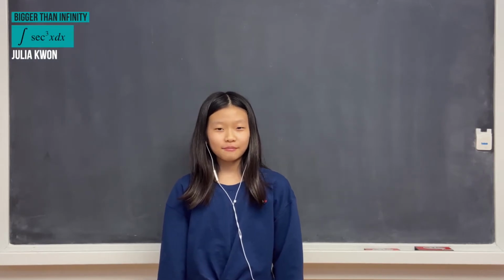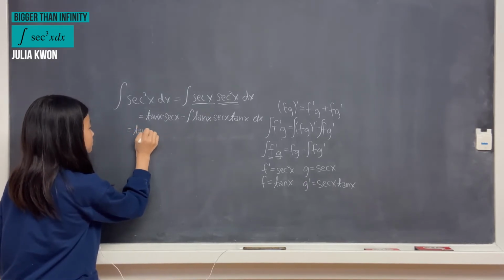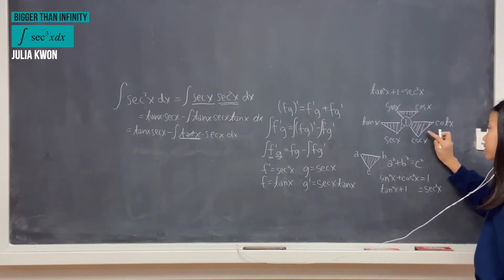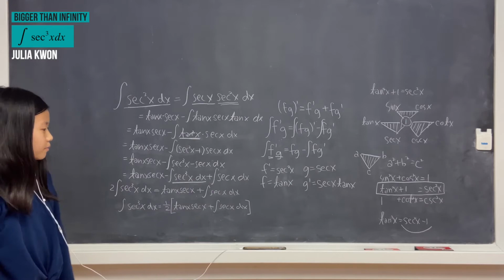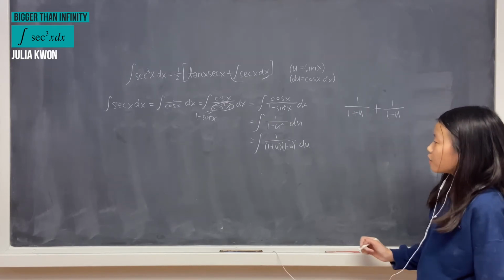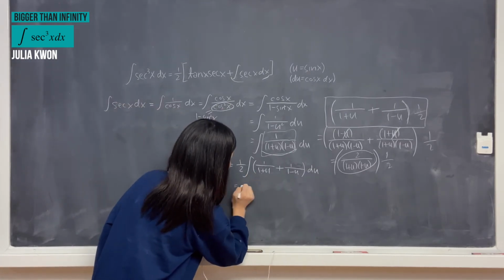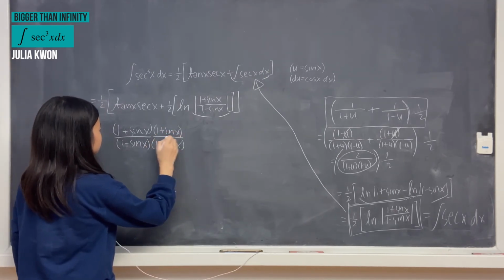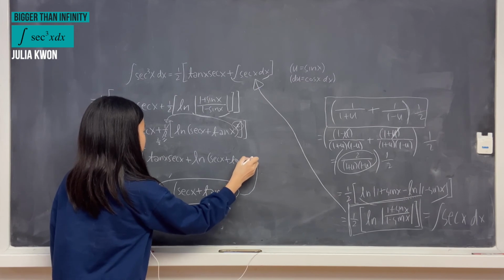Integral sec^3x dx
Trigonometric Integral Integral sec3xdx Integration by parts U Substitution Trigonometric substitution Partial fractions Integral table Numerical approximation Computer algebra system